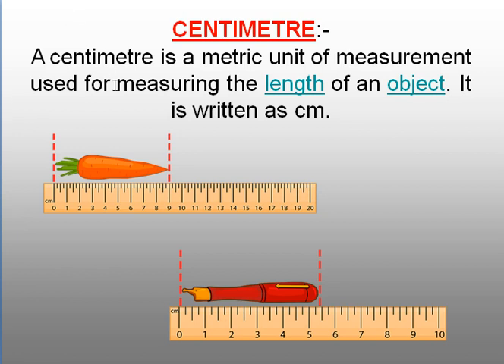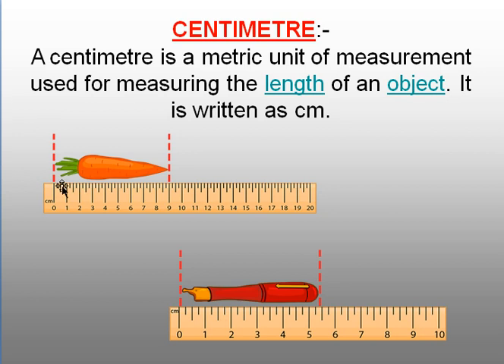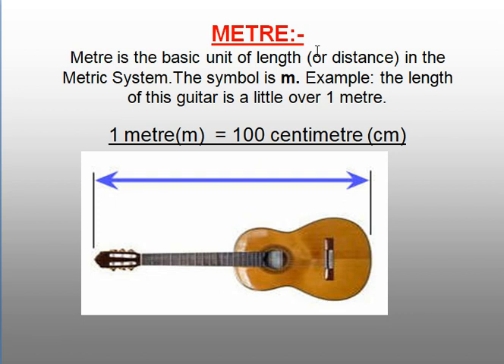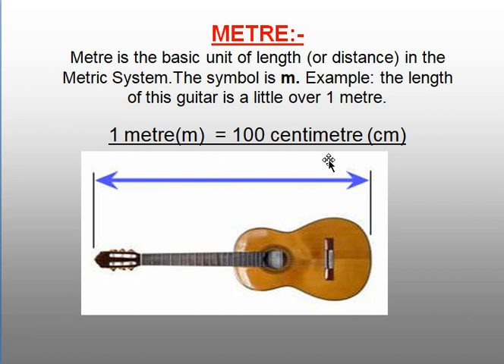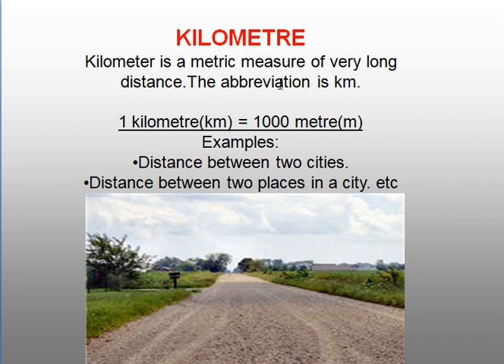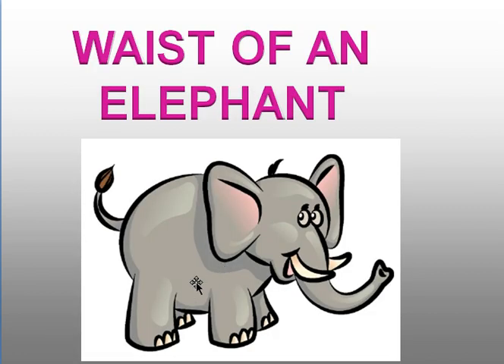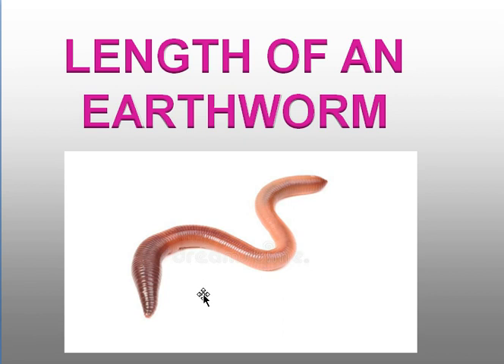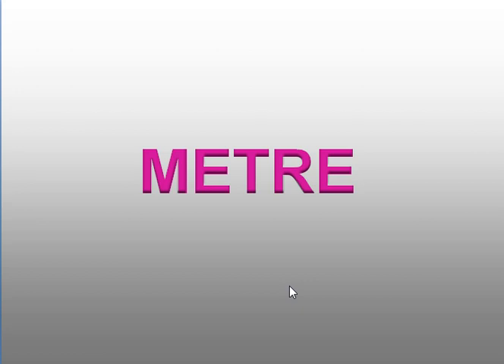units of length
This video explains units of length and an estimation of which unit can be used to measure length of given objects.